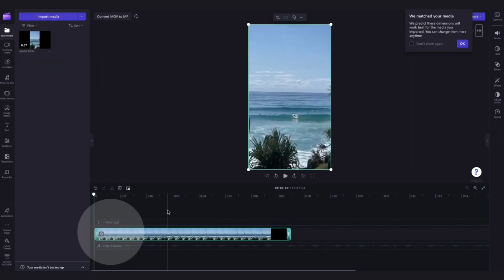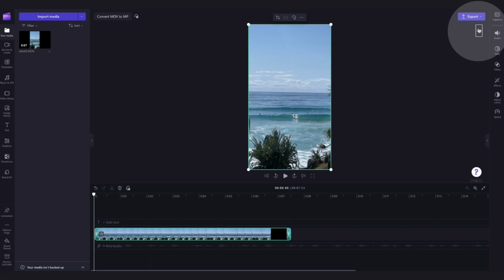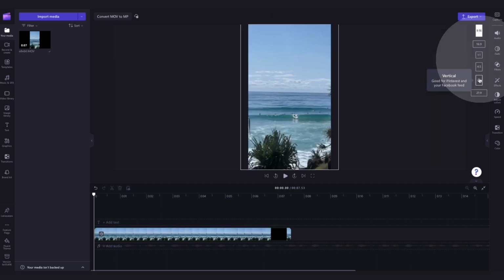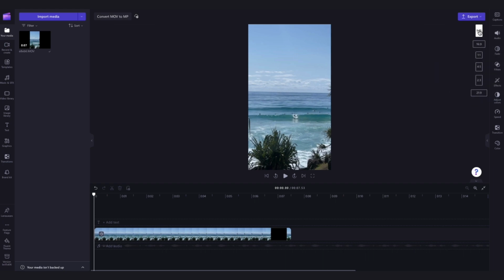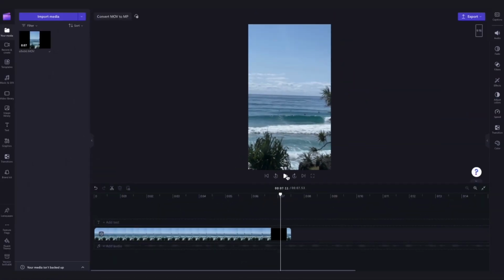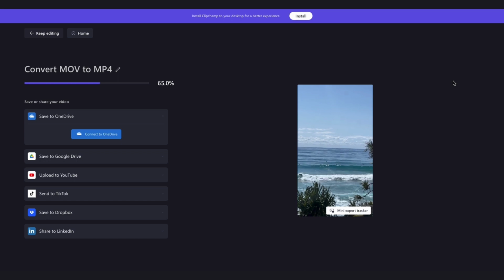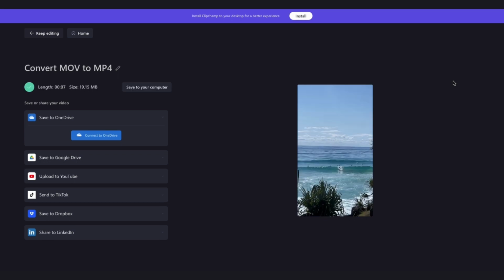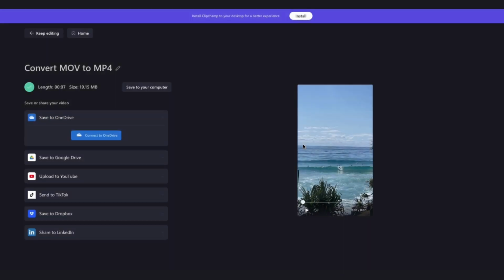How to convert MOV to MP4 for FREE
In this quick tutorial, you'll learn how to convert any MOV video to MP4 for free, with Clipchamp. Simply import your MOV clip, make any edits you'd like, and it will automatically export as an MP4 file.

00:00 Intro
00:07 How to create a free account
00:21 How to import your MOV video
00:37 How to resize your video
00:56 How to export as MP4
01:29 Outro

Use this link to start video editing using the best free editing software